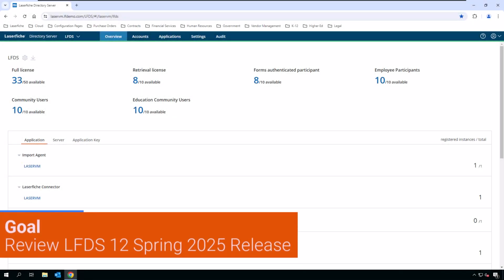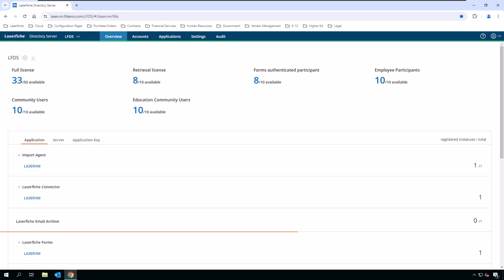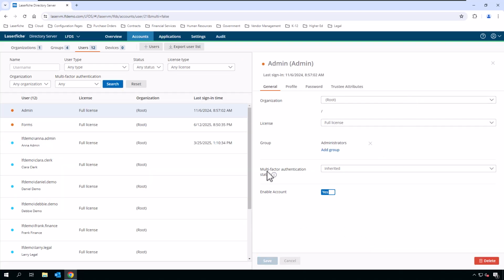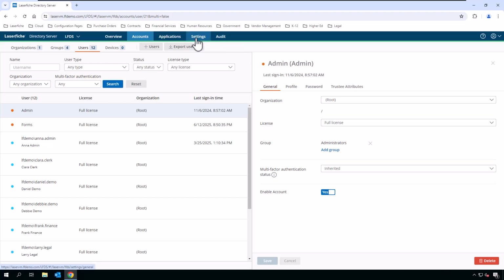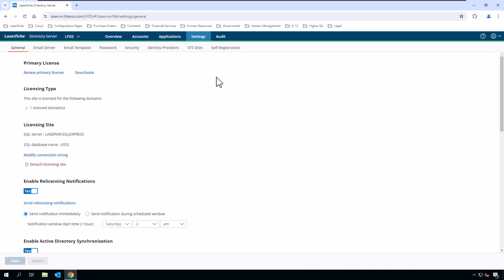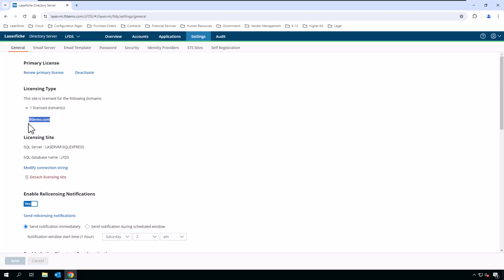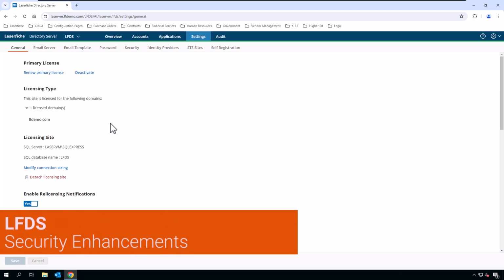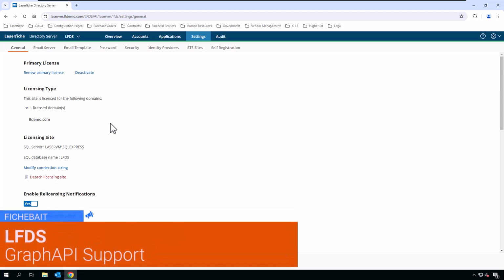👥 Laserfiche Directory Server 12 – Spring 2025 Release | New Features Walkthrough 🌸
In this video, we explore the latest enhancements introduced in the Laserfiche Directory Server 12 Spring 2025 (Version 2025H1) release. These updates are designed to give administrators more control, better visibility, and improved security across your Laserfiche environment.

✅ Key Highlights:

Licensed Domain Visibility: Easily view all licensed domains when using domain-based licensing for better system oversight.
User Insights: Access last login time for users to monitor activity and improve security auditing.
Enhanced Entra ID Integration: Improved scalability for large environments with Graph API support, enabling directories with over 150 groups per user.
Security & Performance Updates: Latest dependency and library versions for optimal security and stability.
These updates make managing your Laserfiche system more efficient and secure than ever before.

00:00 Introduction
00:12 Goal: Review LFDS 12 Spring 2025 Release
00:24 Administration Enhancements
02:18 Security Enhancements
02:29 GraphAPI Support